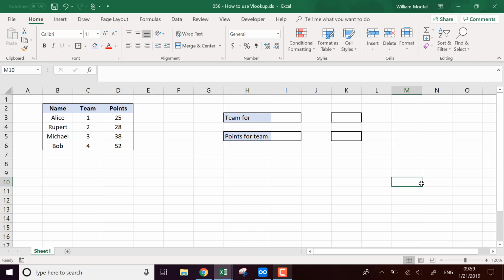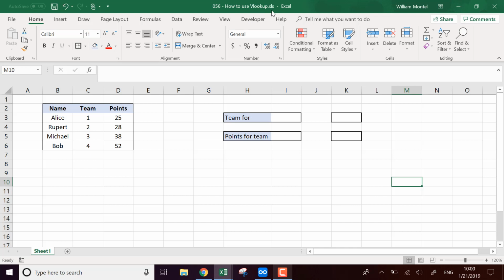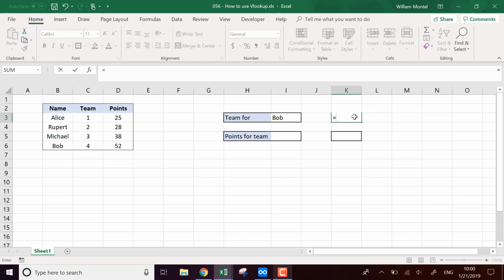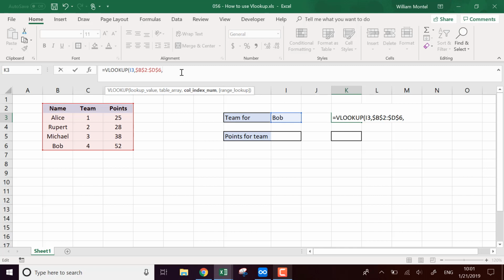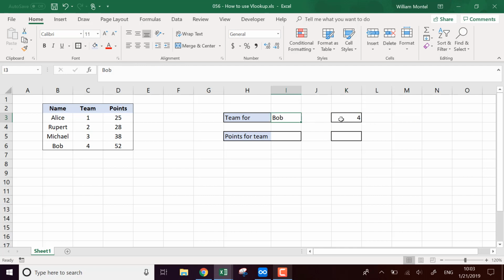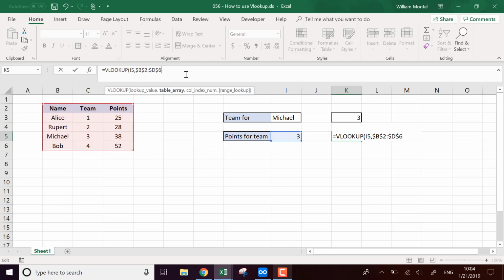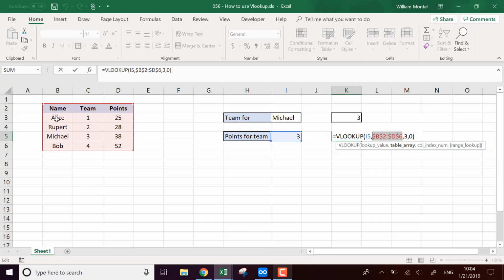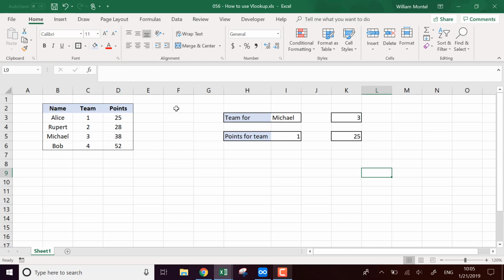VLOOKUP: THE Excel MUST KNOW Formula - Beginner tutorial - Doctor Excel #056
Doctor Excel shows you how to use the Vlookup function.
You will learn exactly how to lookup values in a table automatically using the Vlookup formula